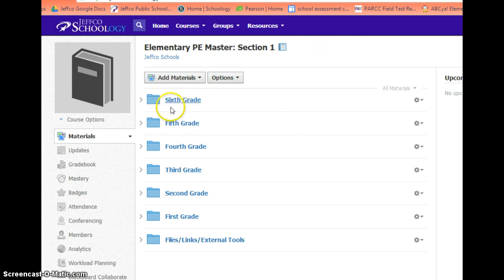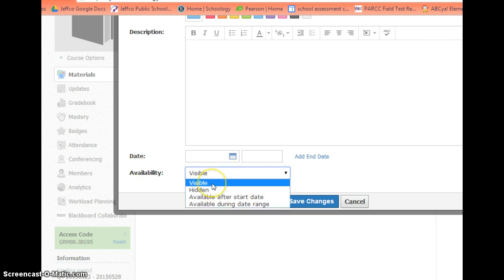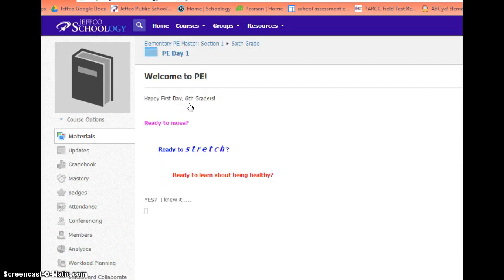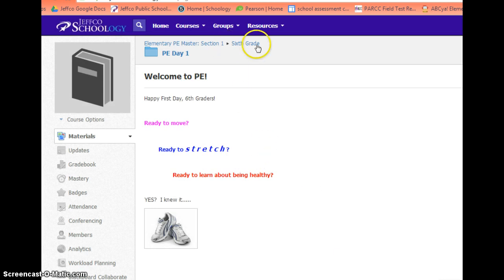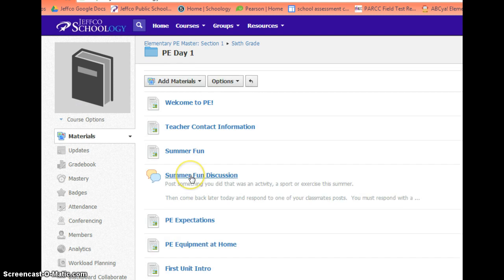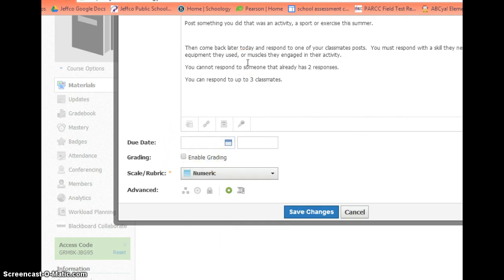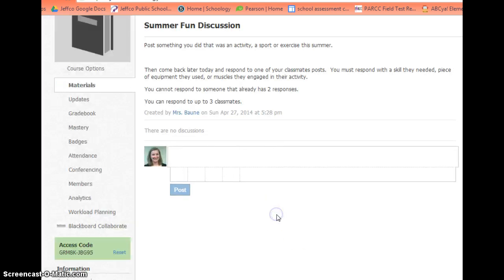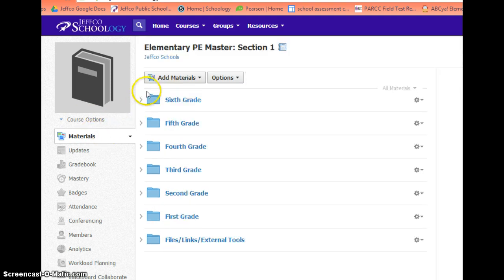Physics Intro to Schoology